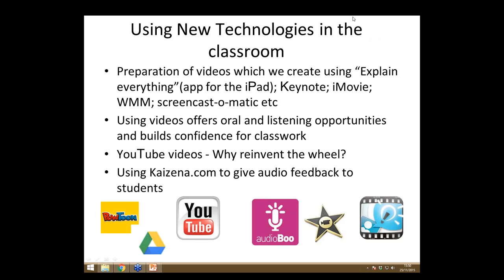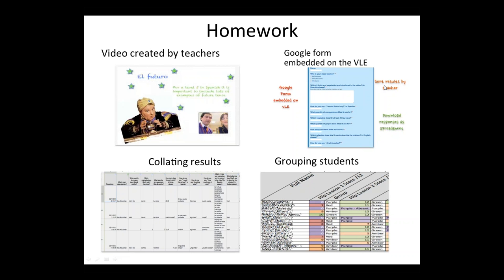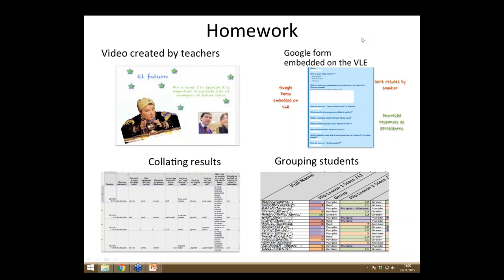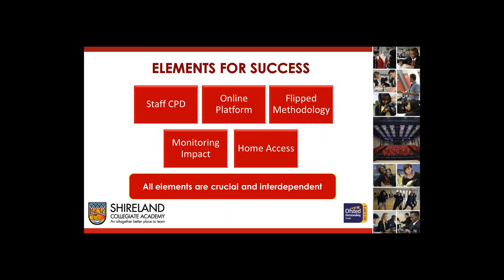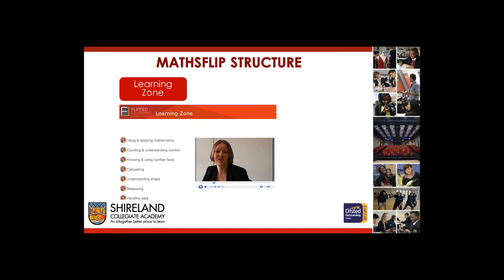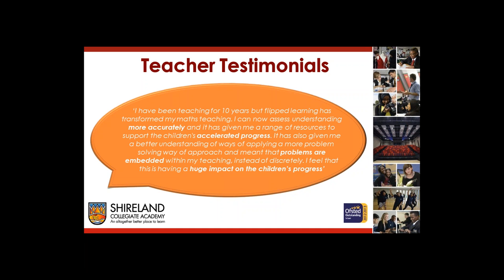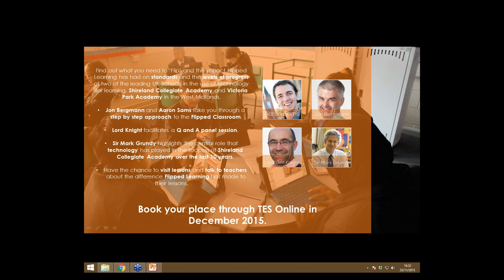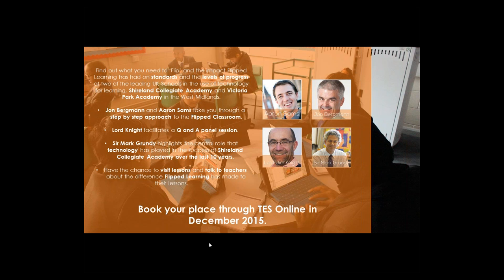Flipped learning case studies: how we're flipping the classroom at our school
25/11/2015
Hear from:
- Shireland Collegiate Academy staff Kirsty Tonks and Jen Delaney, who have led 'Maths Flip', taking the flipped learning approach at Shireland and extending to Victoria Park Primary Academy and 11 other local primary schools in a successful EEF trial.
- Wildern School MFL teacher Javier Rodriguez, who supported the scale of flipped learning across the school.